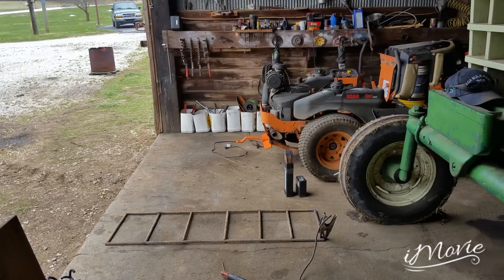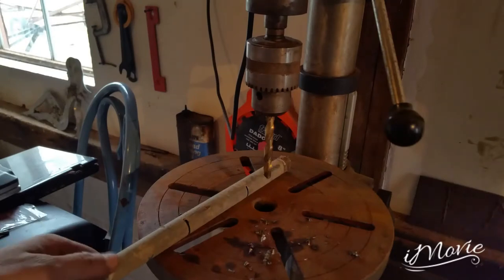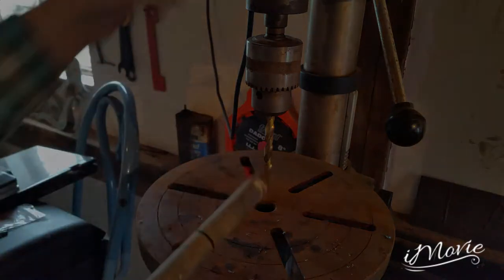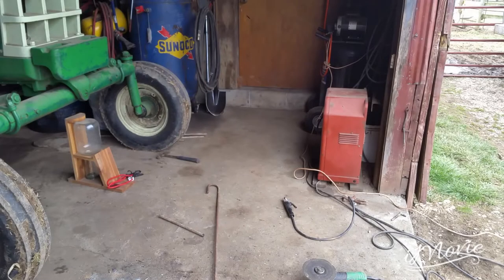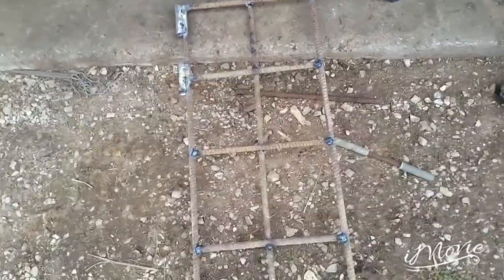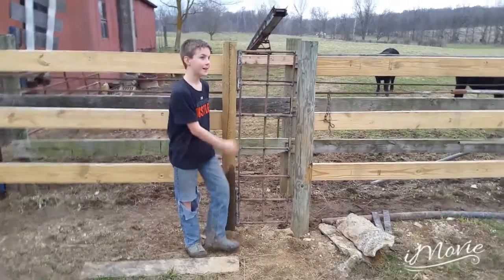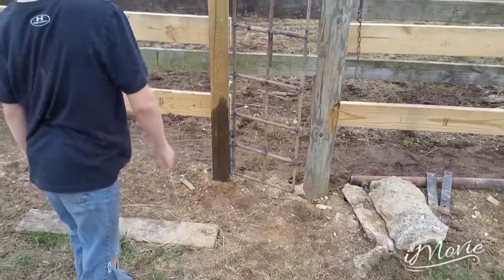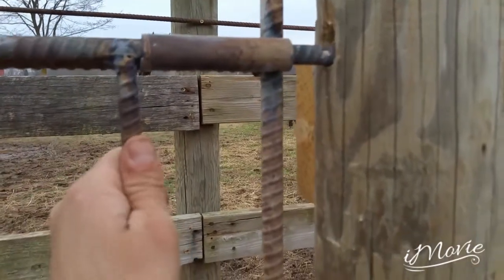Finishing up the corral part 2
Working on the corral door